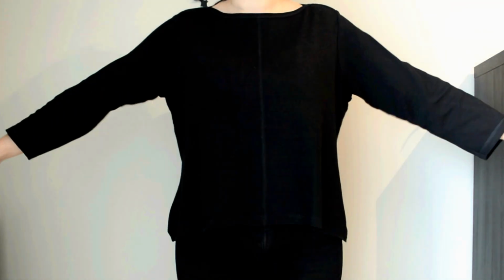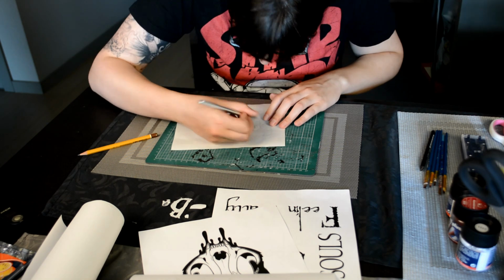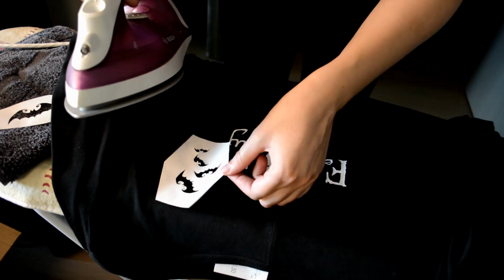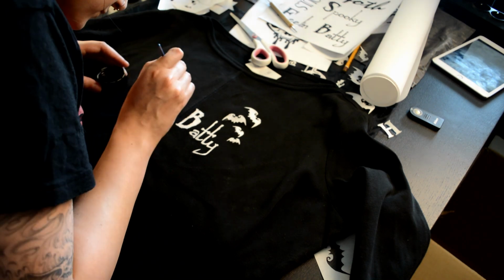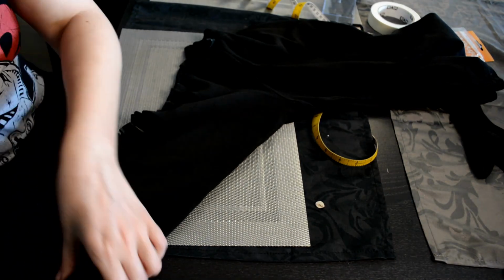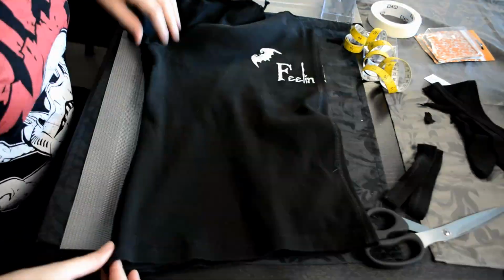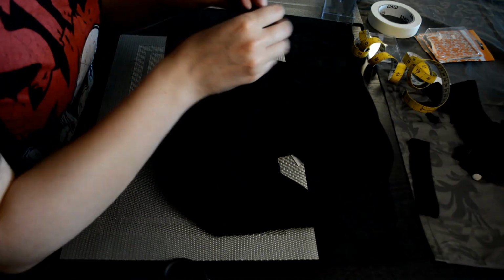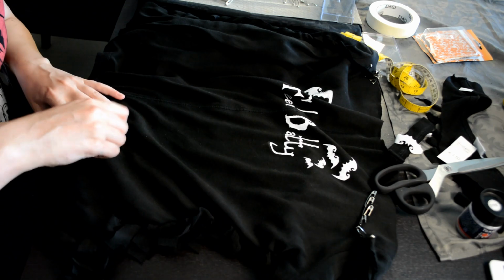Goth on a budget - t-shirt DIY - Collab with Cindy K-Hole + GIVEAWAY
Today both Cindy K-Hole and I are making thrifted shirts looks awesome!

The shirts we got were between 1.5 and 2.5€ at my local thrift store.

We are giving away a DIY package on both of our channels containing:
- fabric paint in black and white
- a set of paint brushes
- a cutting board A3 size
- a set of exacto knifes
- a piece of freezer paper
- 20 safety pins

What you have to do to enter:
- leave on comment on your DIY project idea

This Giveaway is open worldwide until July 13th, winners will be announced on Monday July 16th!
You have to be 18 or have your parents permission to enter!